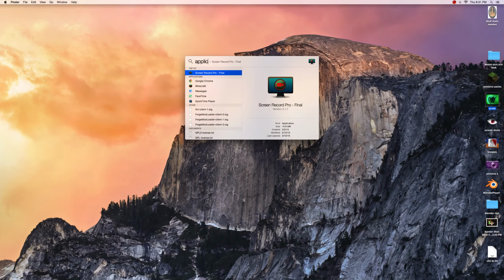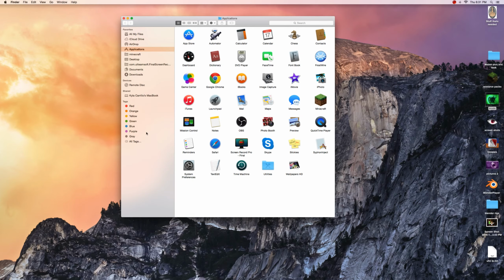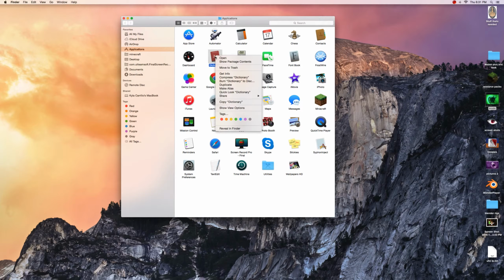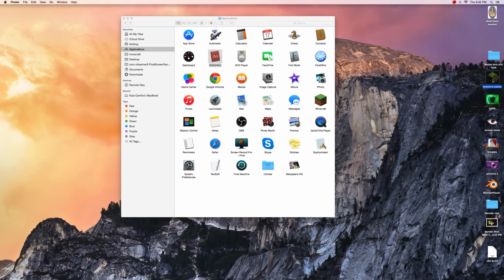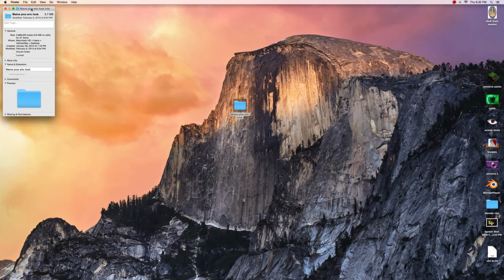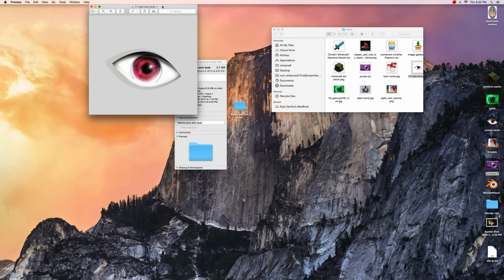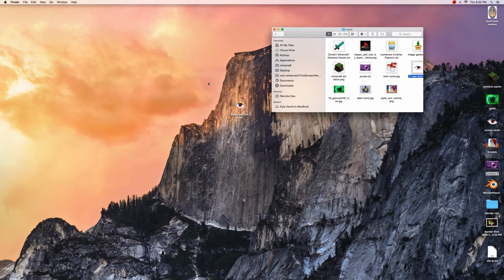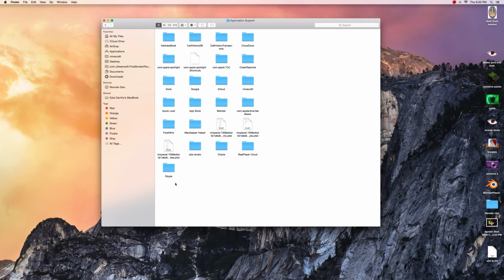How to delete app's and folders from your imac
How to delete app's and folders from your imac and change folder icons..